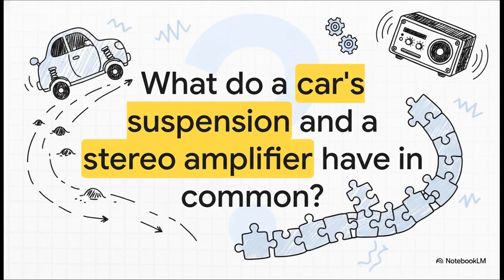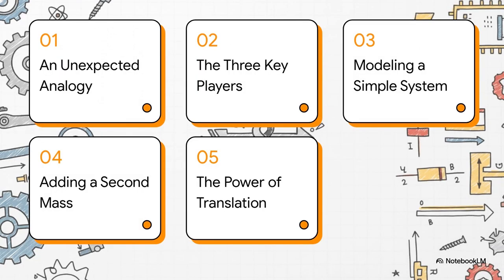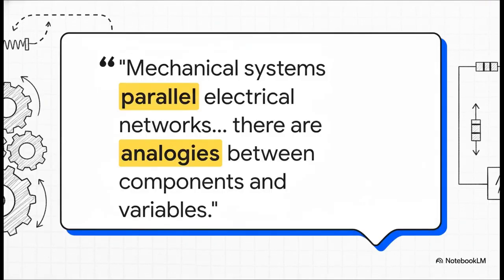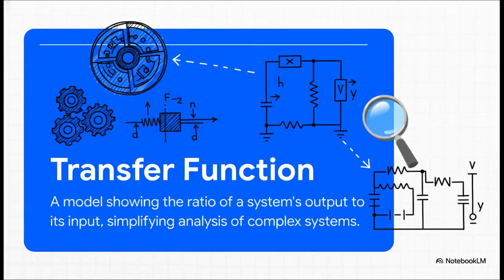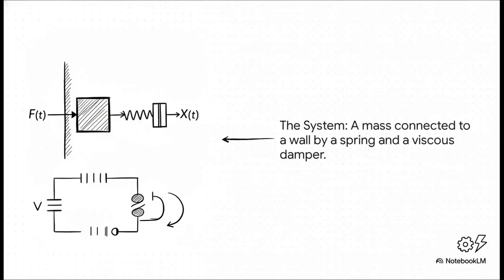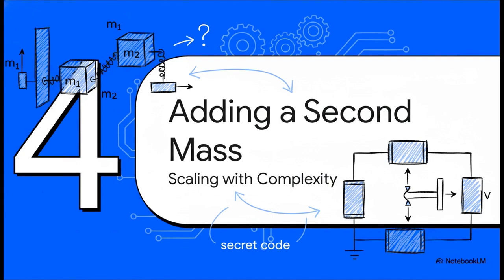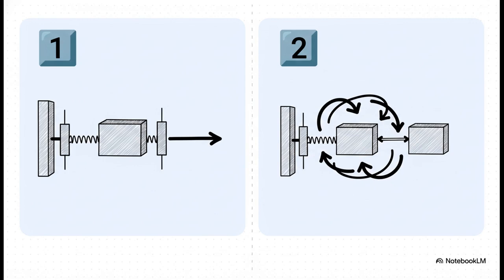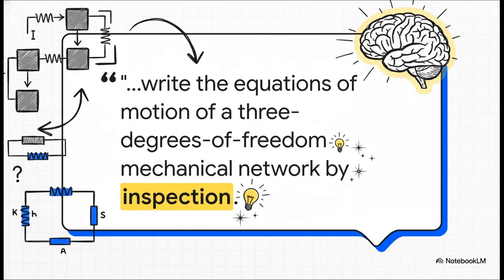Translational Mechanical System